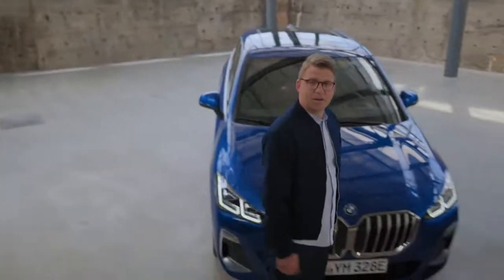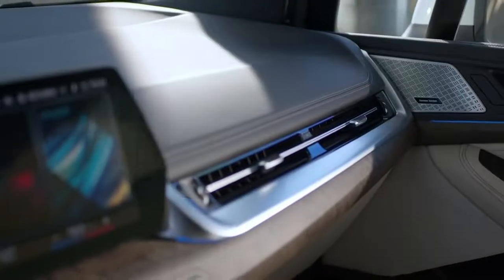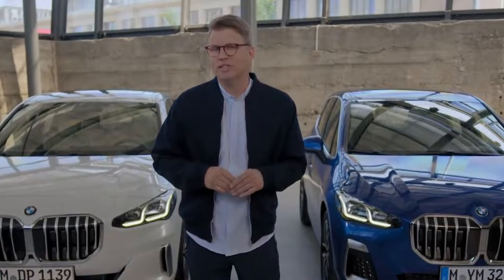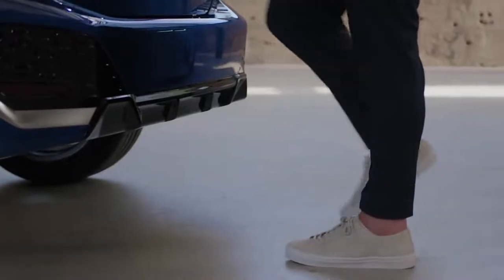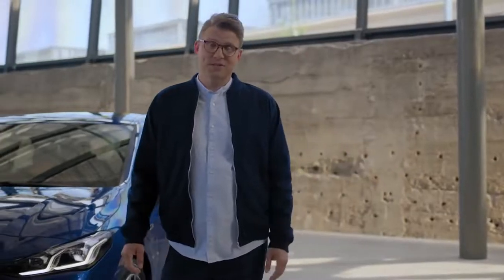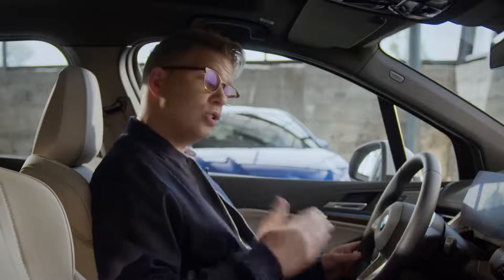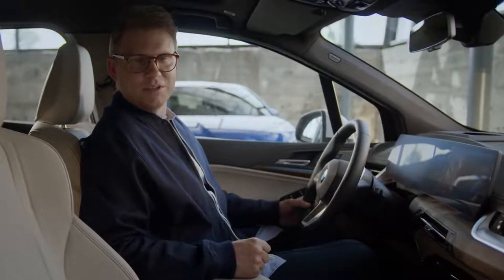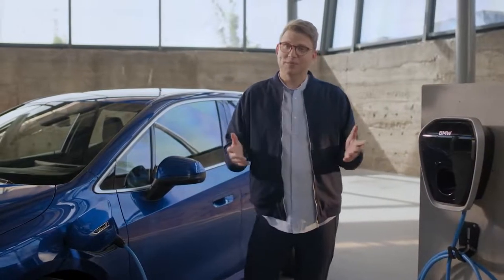The All New BMW 2 Series Active Tourer All You Need to Know Watch Now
Embracing a new digital experience, centred around the driver, the all-new BMW 2 Series Active Tourer.

The next generation plug-in hybrid models offer a re-imagined interior with the BMW Curved Display and far reduced dashboard, for complete simplicity.

With a new electric motor and high voltage battery, the second generation allows you to enjoy long journeys, emissions free, when driving purely electric in the 230e xDrive and 223i xDrive models.